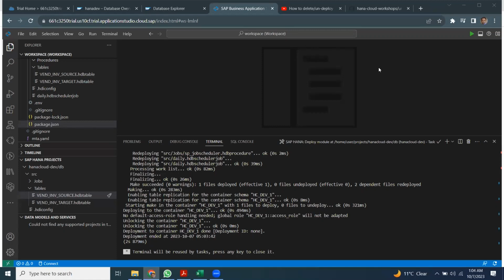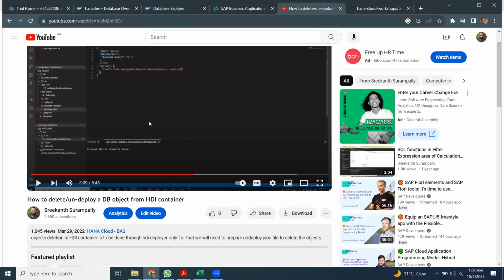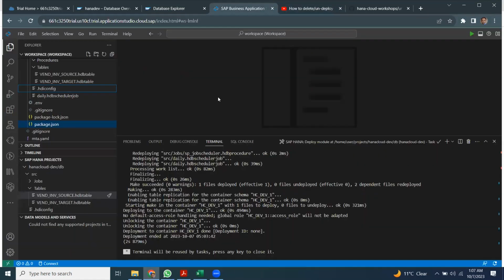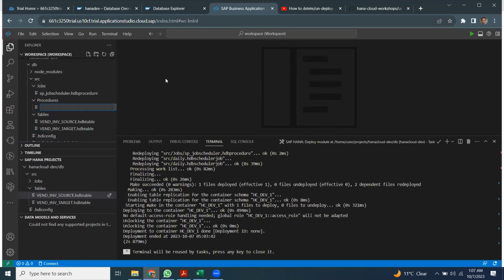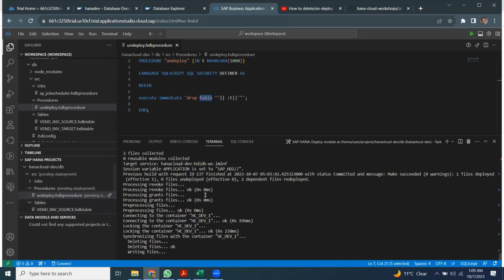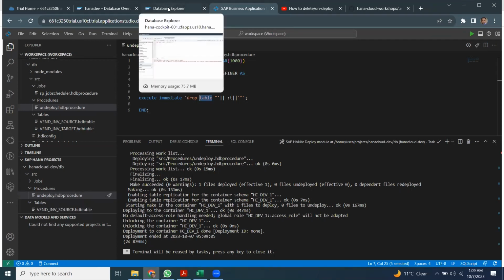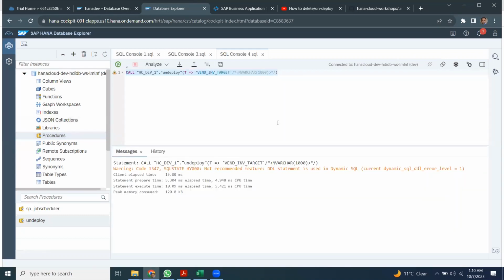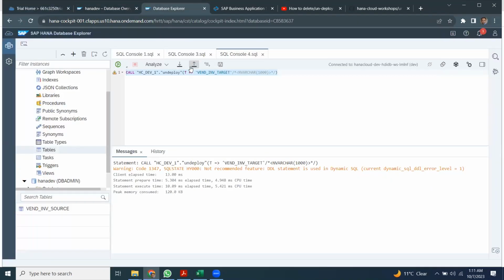How to Drop a DB object from a HDI container - other option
HDI artifacts are created, deployed and undeployed as part hdi deployer process, however sometimes we may have to drop some db objects that don't exist in design time. In that case, dynamic sql in a wrapper stored procedure is an option.